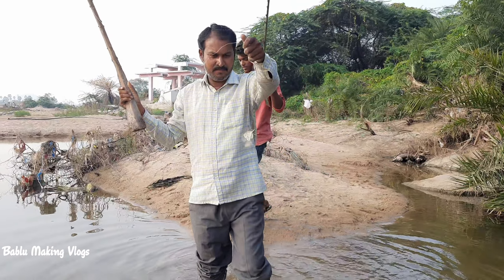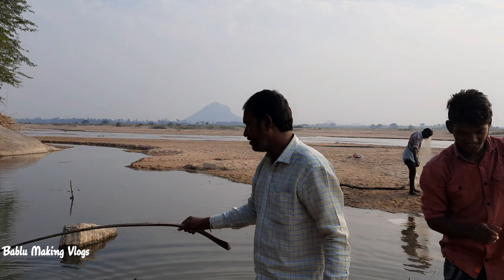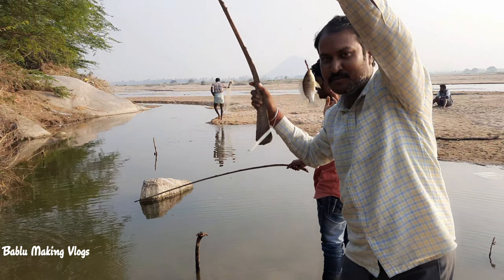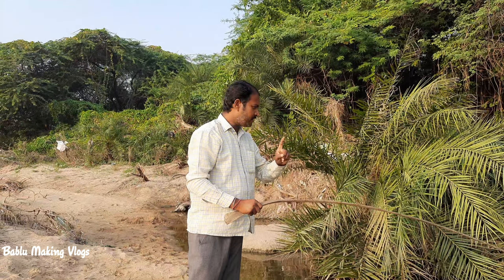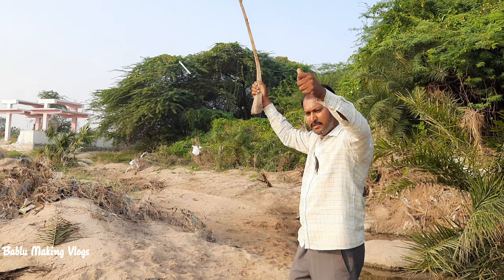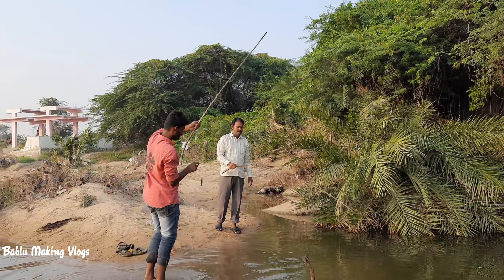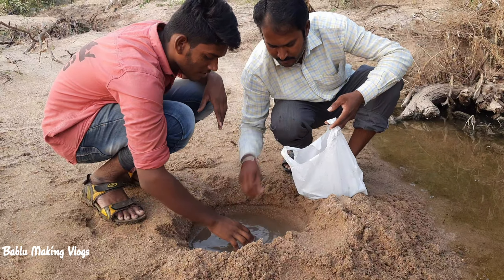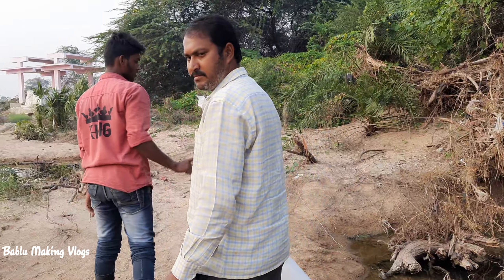Chepalaki pothe // Bablu Videos//Bablu Making Vlogs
Chepalaki pothe // Bablu Making Vlogs